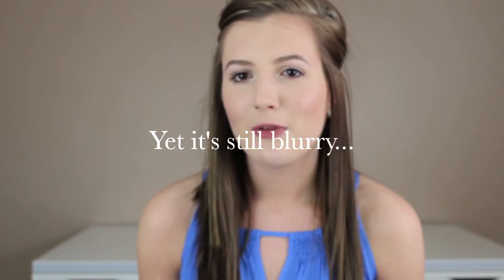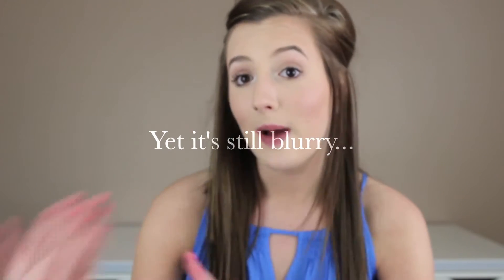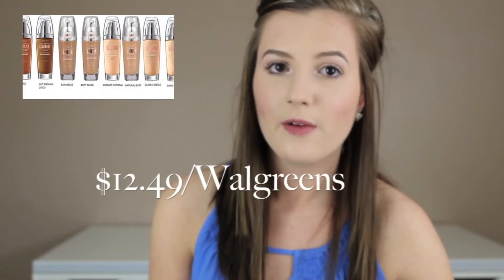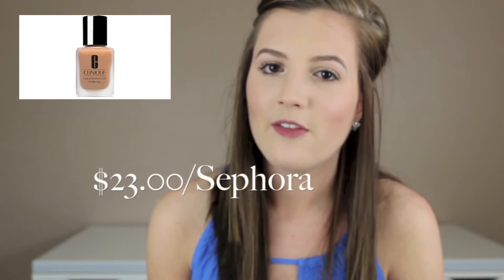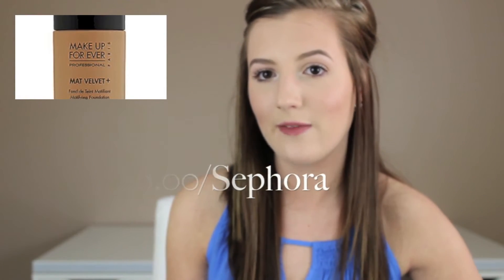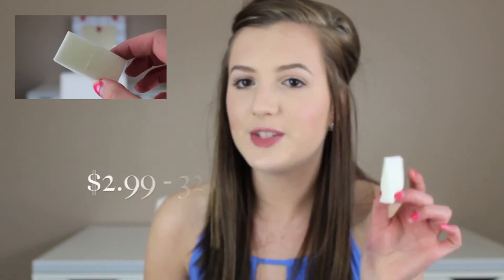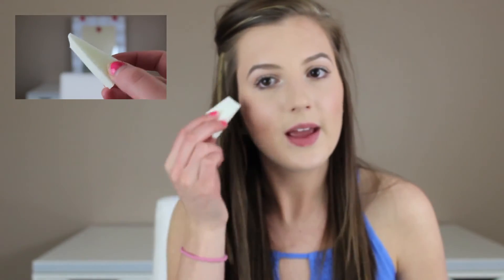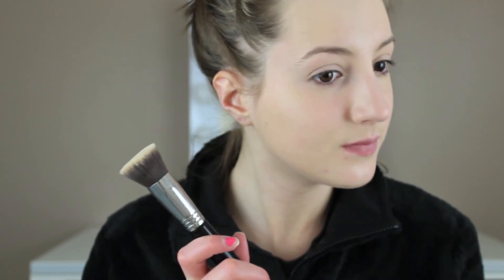Foundation 101 | Foundation For Beginners | Skin Type, Color Matching, etc.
Hey guys!
All the information you need is right here!
Yes, I know i'm not quite in focus in this video, but I'm still getting used to my new camera, I promise I will eventually get used to it!!
I will be doing a few of these videos, the next one will be on concealer. I'm sorry it's so long, I tried editing it down as much as possible, but there's just so much information to fit into one video!

Outline of the video:
1) Skin Type
2) Primers
3) Foundation Formulations
4) Foundation Coverages
5) Foundation Finishes
6) Color Matching & Undertones
7) Ways To Apply Foundation
8) Demo